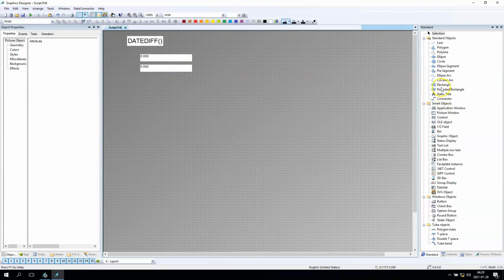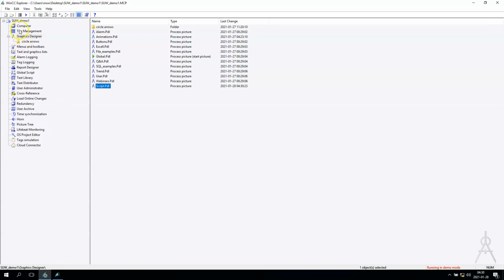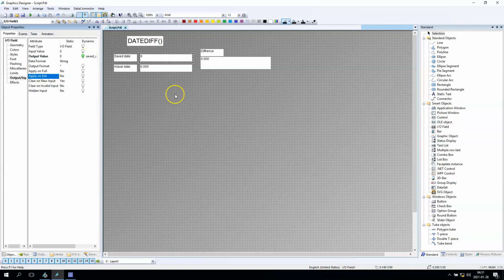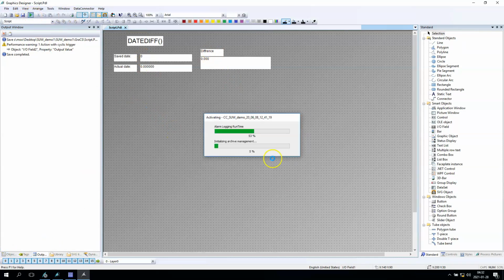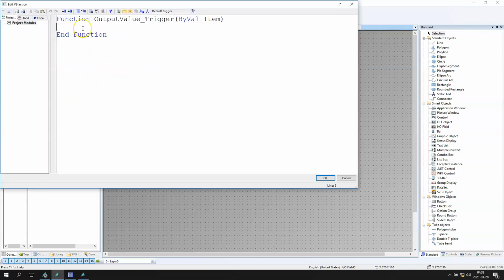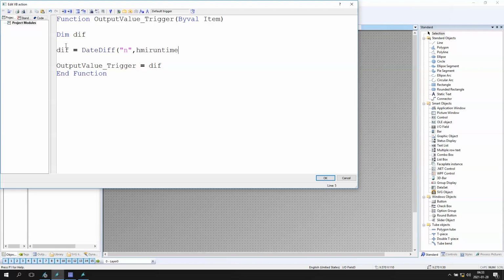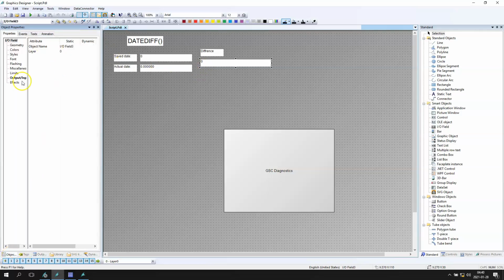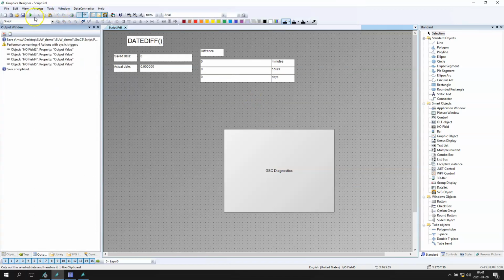How to work with DateDiff vbscript function? WinCC V7/V8 tutorial#36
How to work with DateDiff() VBScript function? I'll show you step-by-step how you can make it in a simple way. You can check how long ago the operator pushed a button or just display simple information on the main SCADA screen👍

Interval can be one of:
yyyy - Year
q - Quarter
m - Month
y - Day of year
d - Day
w - Weekday
ww - Week of year
h - Hour
n - Minute
s - Second